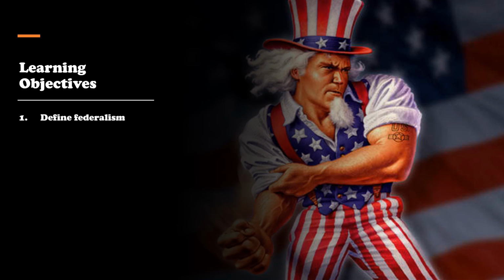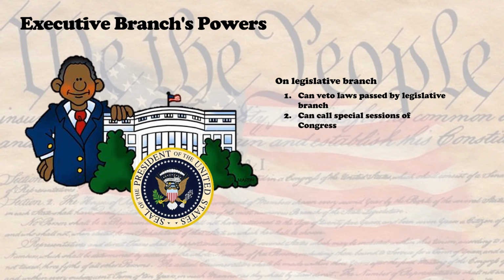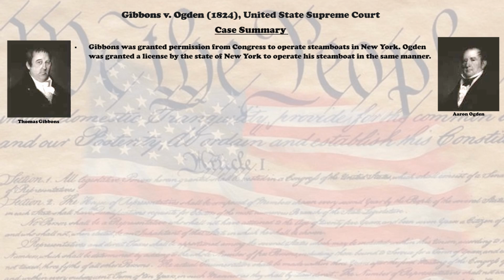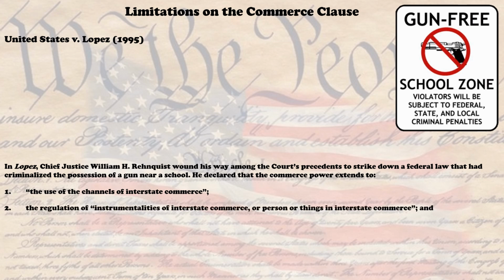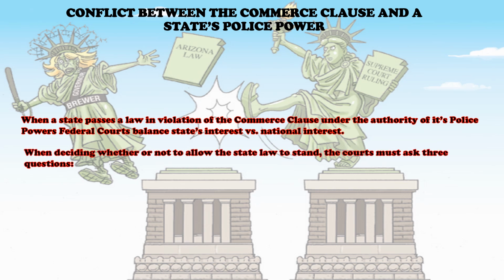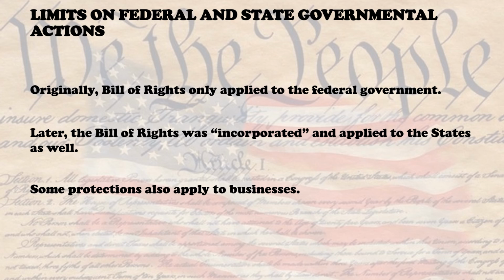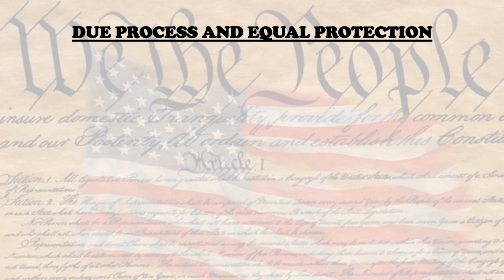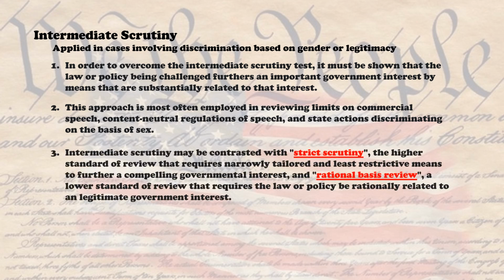Constitutional Law and Business Lecture